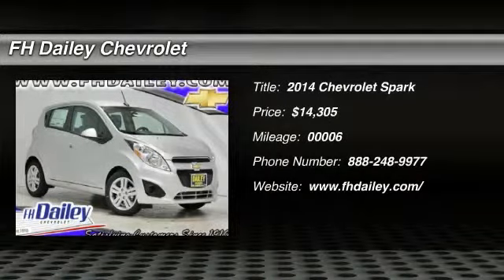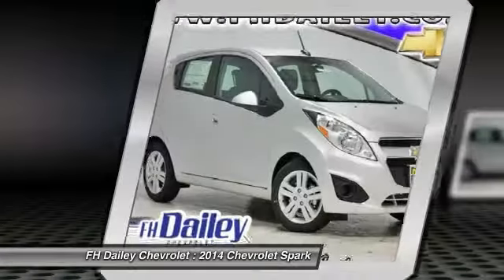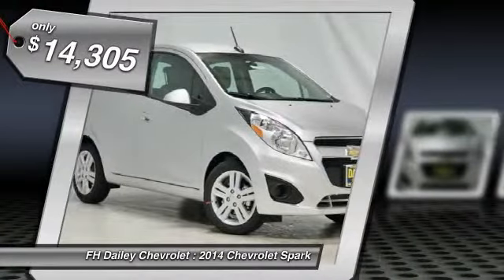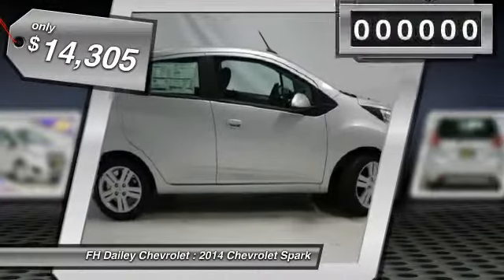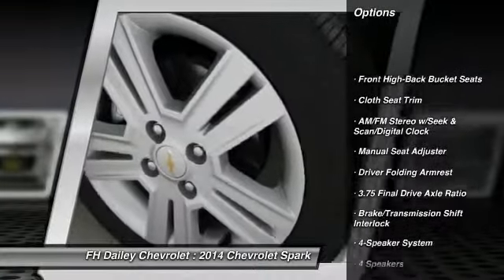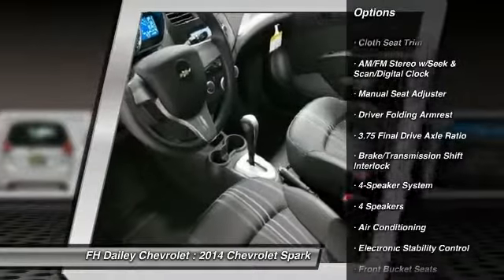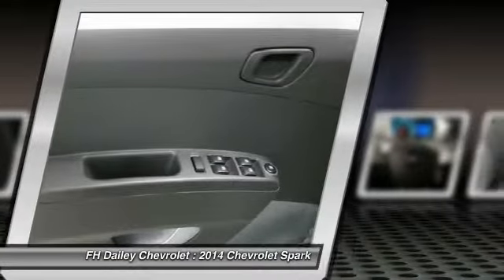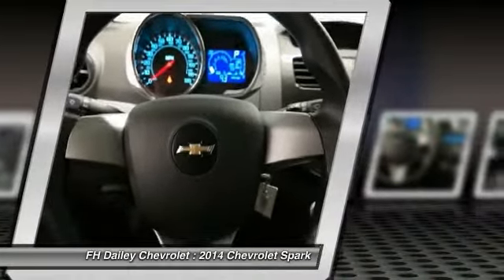2014 Chevrolet Spark FH Dailey Chevrolet - Bay Area - San Leandro CA 5917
2014 Chevrolet Spark  - Stock#: 5917 - VIN#: KL8CB6S99EC526311

Check out this 2014 Chevrolet Spark.   Featuring CVT transmission, it has 6 miles.  Contact the dealership today.